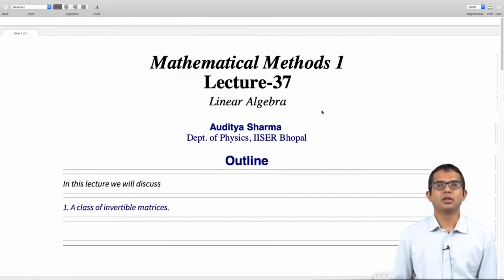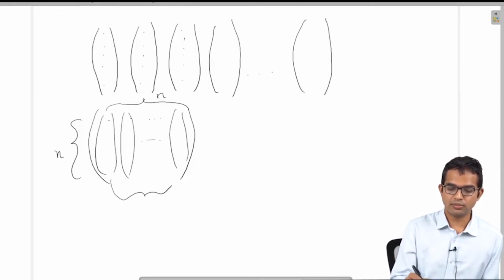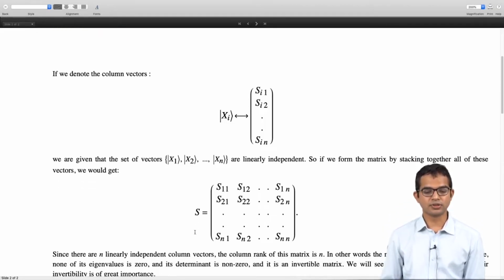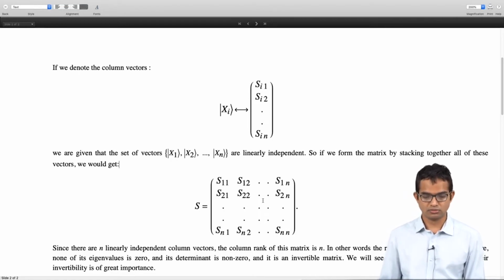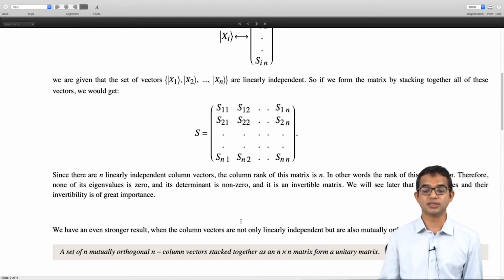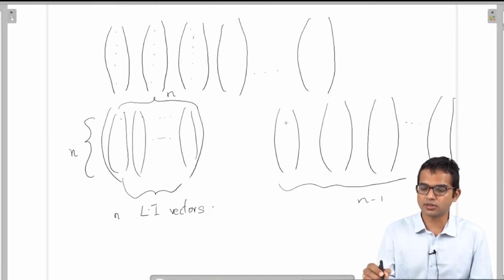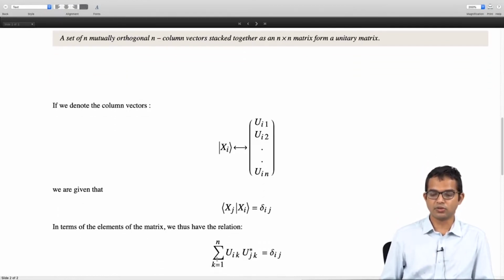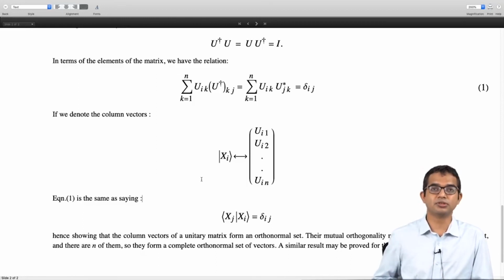A class of invertible matrices